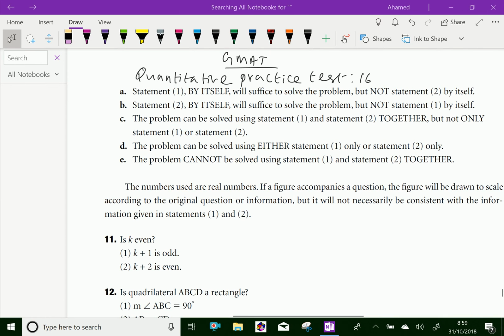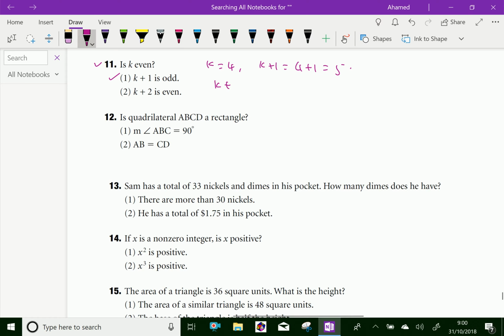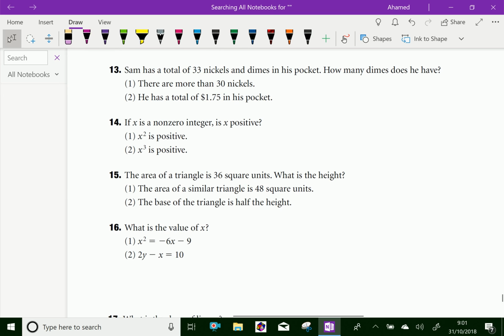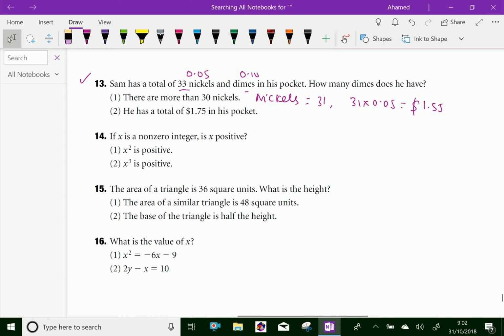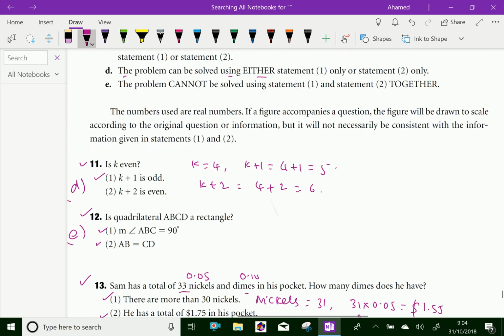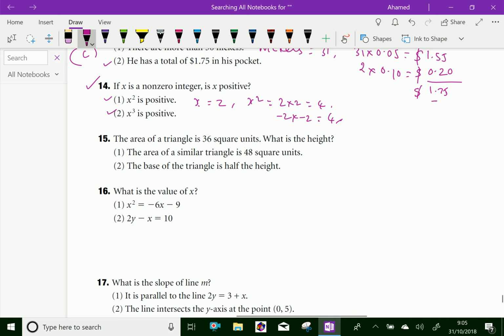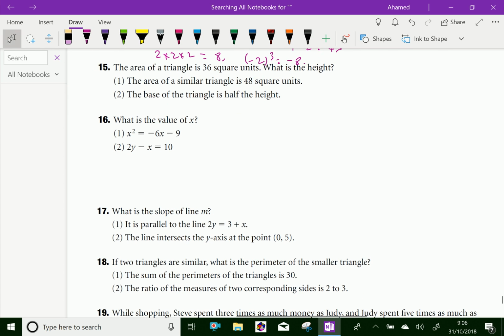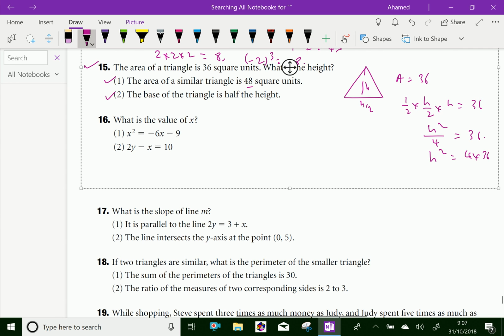GMAT : - ( Quantitative practice test ; Data sufficiency ) - 16.